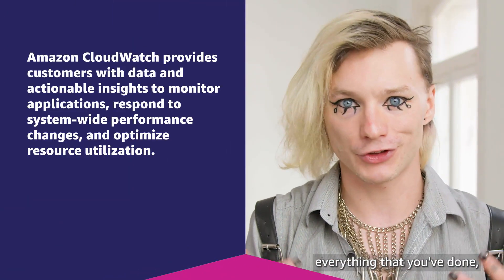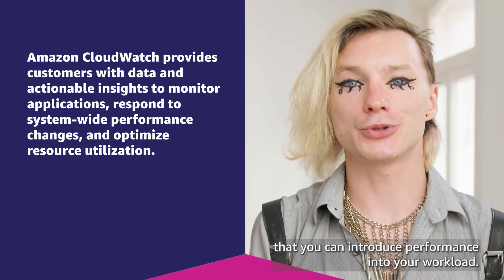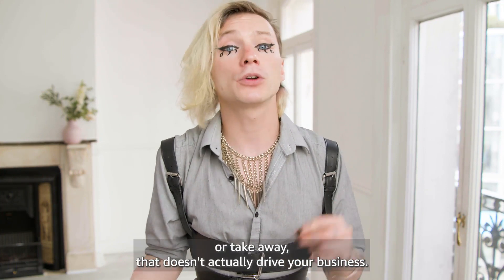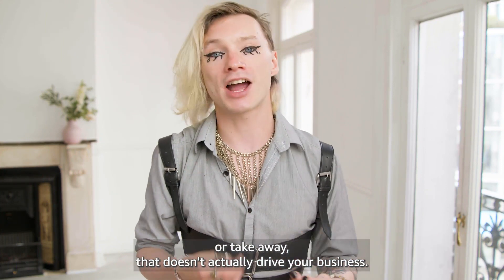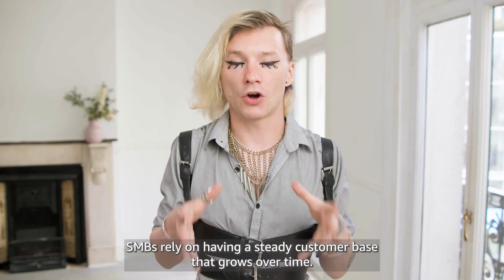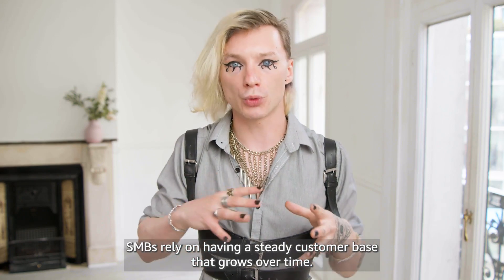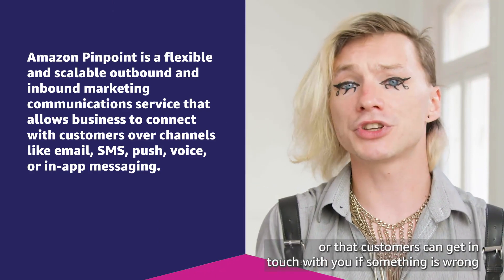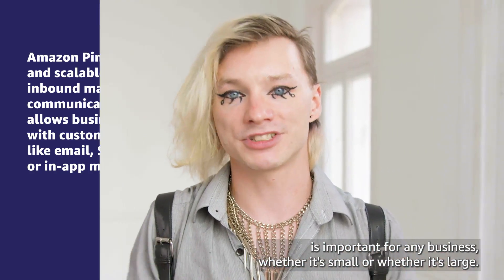Designing New Systems and Supporting Customers Throughout Their Lifecycle | Amazon Web Services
The cloud can help small and medium-sized reach customers any time, any where. Leave behind legacy systems that limit communication availability or single forms of interaction.

Watch how working with AWS allows the flexibility to experiment with voice, chat and self-service options to enhance the customer experience. Proven machine learning-based technologies save agents time and resolve issues with customers sooner. AWS reduces the risk of unplanned outages, data loss, and inaccessibility.